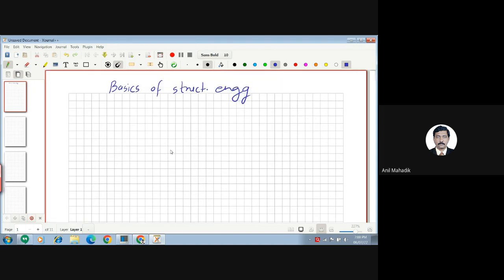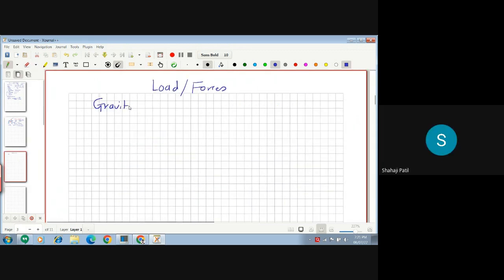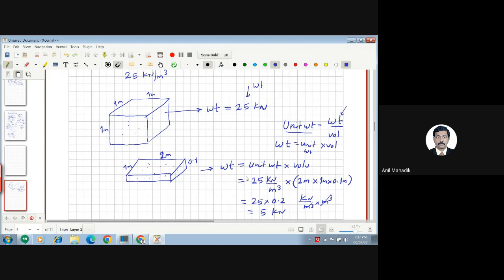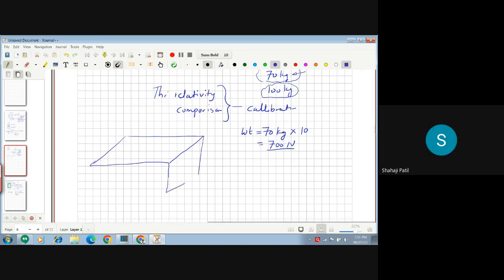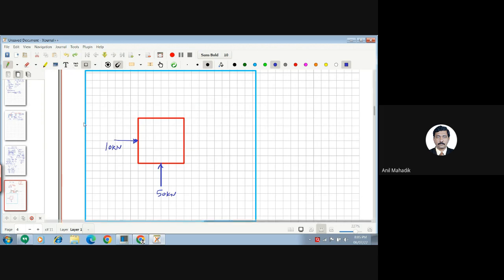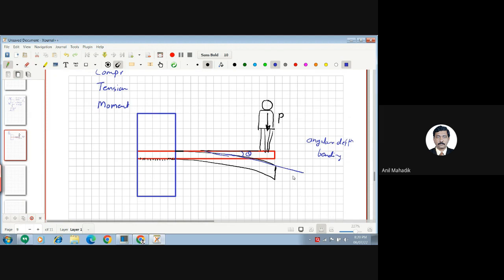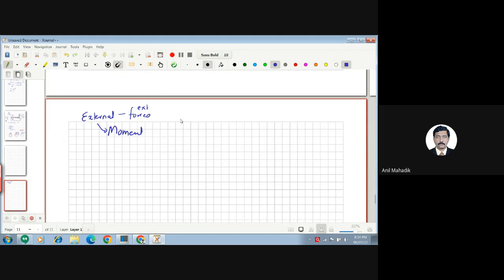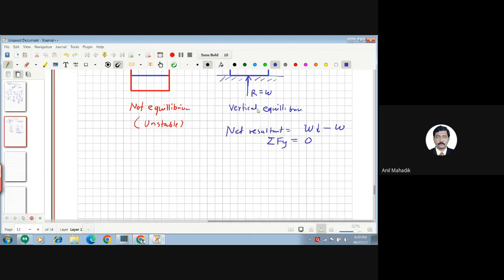BASIC CONCEPT SESSION 2